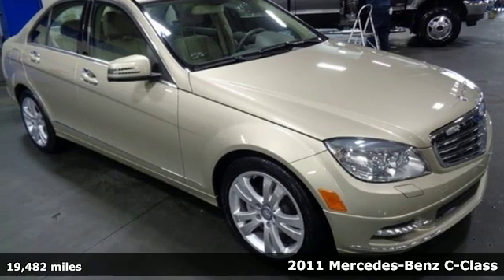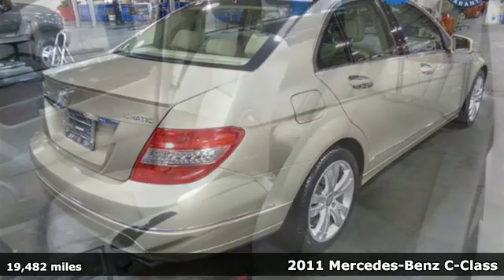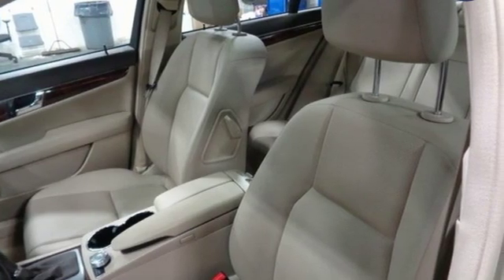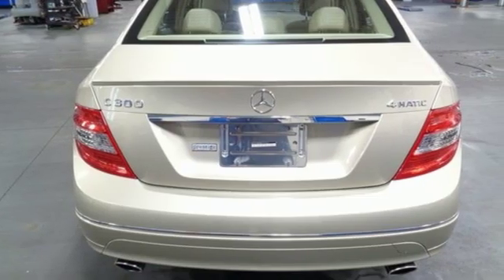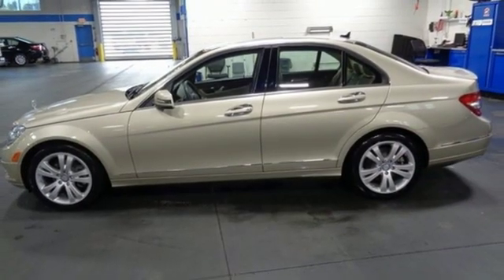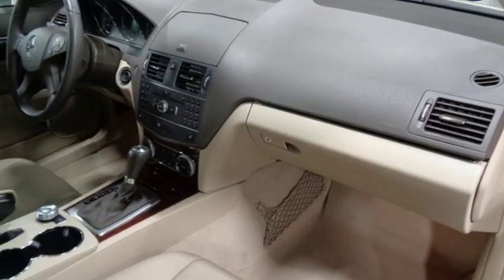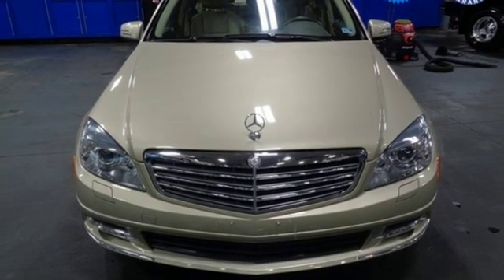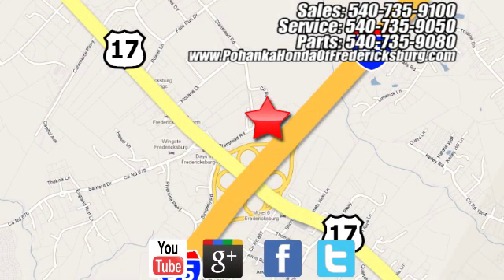Used 2011 Mercedes-Benz C-Class Fredericksburg VA Richmond, VA FKB049235A - SOLD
Year: 2011
Make: Mercedes-Benz
Model: C-Class
Trim: C 300
Engine: 3.0L V6 DOHC 24V
Transmission: 7-Speed Automatic with Touch Shift
Color: Beige
Interior: Almond/Mocha
Mileage: 19482
Stock #: FKB049235A
VIN: WDDGF8BB8BR167253
HEATED SEATS!! ALL WEATHER MATS!! This 2011 C300 is a one owner vehicle with a clean CARFAX and has low miles right around 19k!!! Paint looks great, leather interior is super clean and runs like new!!! Continental tires with loads of tread!!! Our reconditioning fee is included in this price of the vehicle as to where other dealers are adding fees around 1,695 to the cost of the vehicle!! CARFAX One-Owner. 2011 Mercedes-Benz C-Class C 300 4MATICA® 7-Speed Automatic with Touch Shift 3.0L V6 DOHC 24V 4MATICA®.brbrRecent Arrival!brbrbrAll prices exclude taxes, title, license, and dealer processing fee of $799.00. Published price subject to change without notice to correct errors or omissions or in the event of inventory fluctuations. All features not on all vehicles. Vehicles shown are for illustration purposes only. MPG is based on 2017 EPA mileage ratings. Use for comparison purposes only. Your mileage will vary depending on driving conditions, how you drive and maintain your vehicle, battery-pack (hybrid only) and other factors.

Address:
60 South Gateway Drive